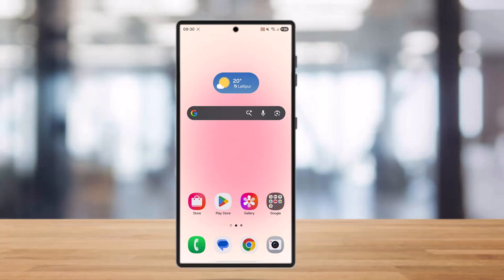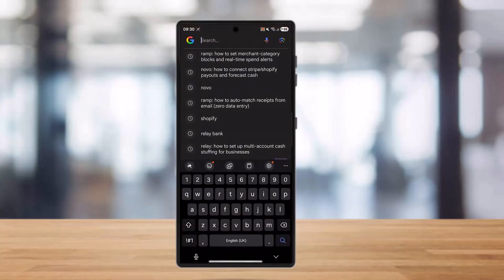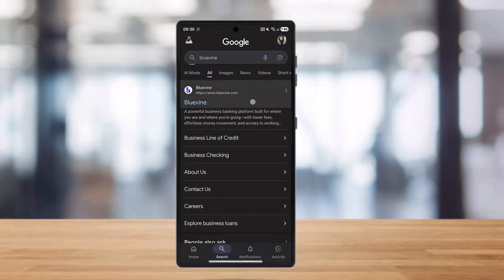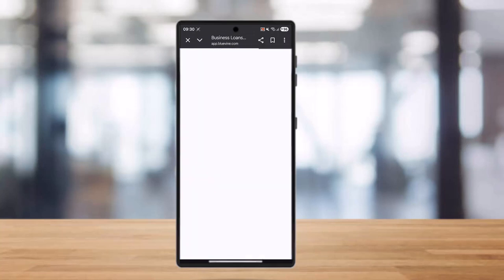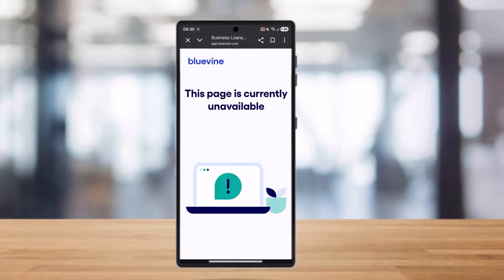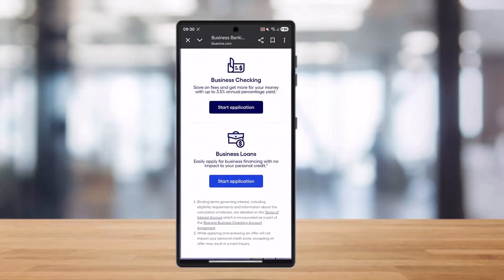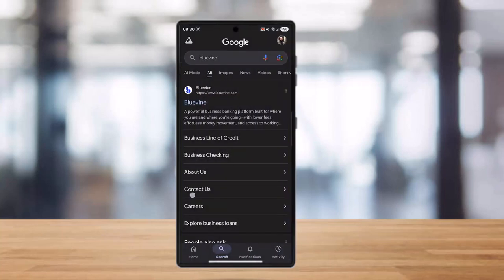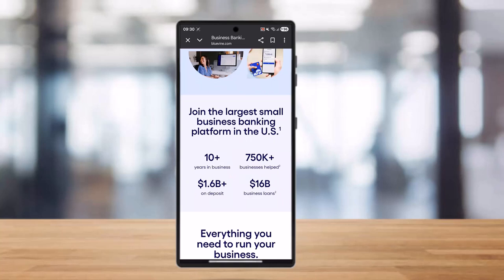How To Request And Manage A Business Line Of Credit In Bluevine !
How to Request & Manage a Business Line of Credit in Bluevine
In this video, you’ll learn how to request and manage a business line of credit in Bluevine step by step. If you’re looking for flexible business funding to manage cash flow, cover expenses, or grow your company, this guide will walk you through the complete Bluevine credit application process.
We show you how to start your online application by entering your business and personal information, completing the verification process, and waiting for Bluevine’s approval decision. You’ll also learn what happens after approval, including accepting the offer and understanding when a hard credit inquiry may occur.
This tutorial also explains how to manage your Bluevine business line of credit after activation. You’ll learn how to request funds, make repayments, replenish available credit, manage spending, and even request a credit line increase when needed.